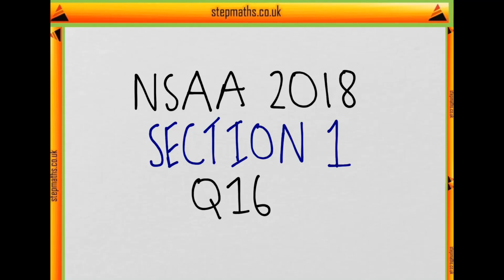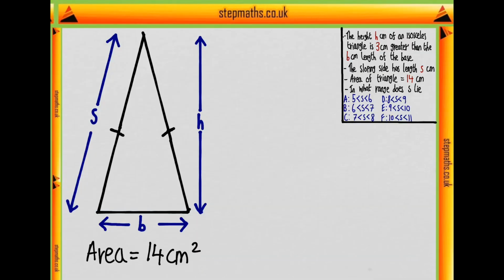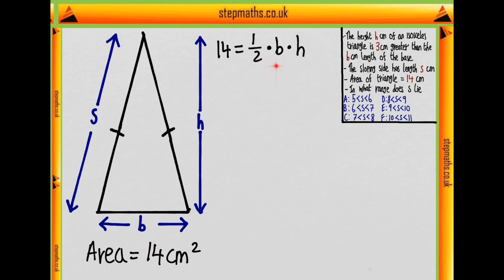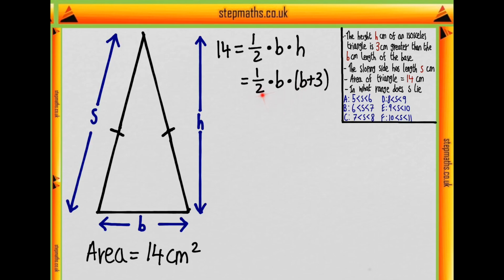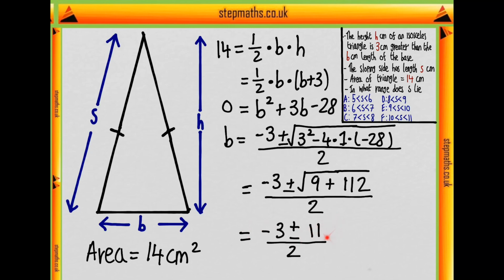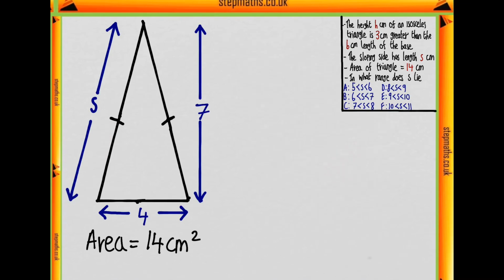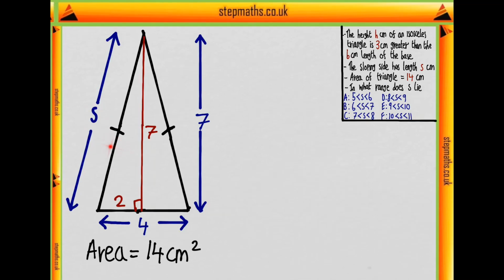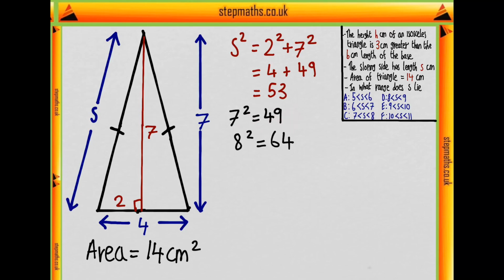NSAA 2018 Section 1 - Q16 (Maths) - Length in Isosceles Triangle - Worked Solution